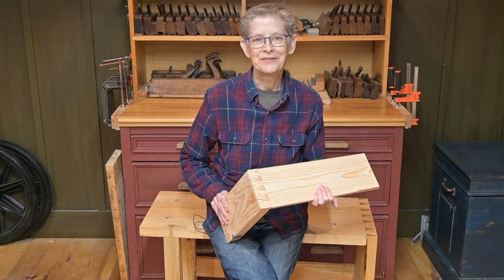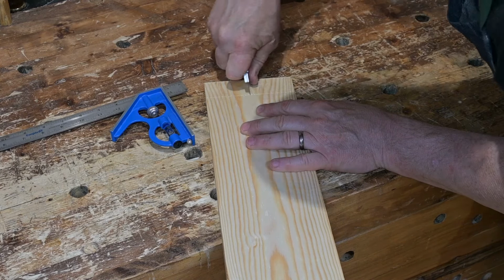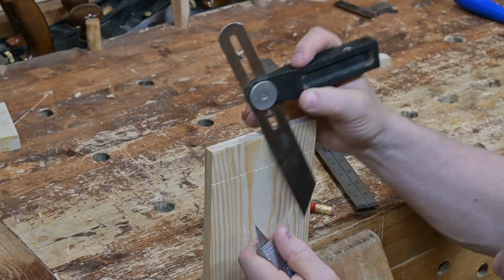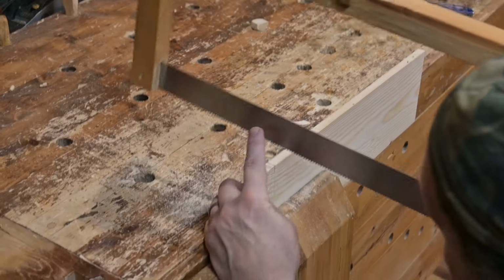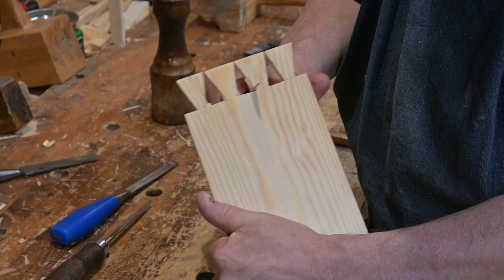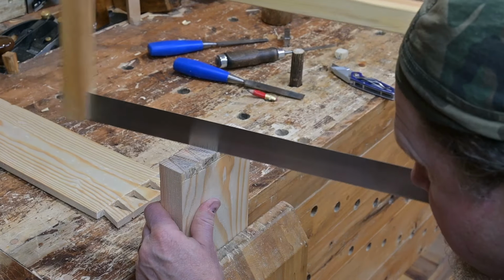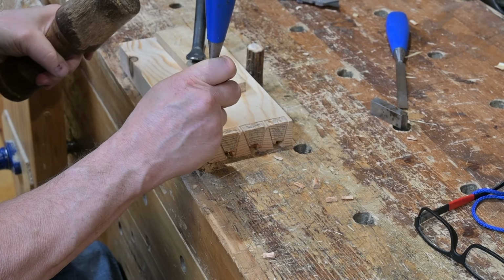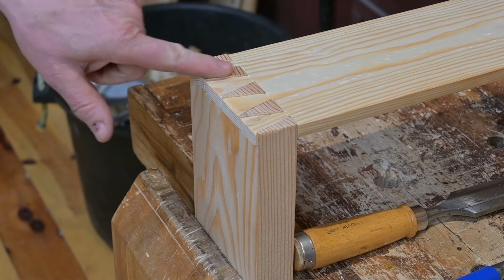Asymmetric Dovetails Using Only Hand Tools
In this video we demonstrate cutting and fitting dovetails for joining two pieces of wood of uneven thickness.

cabinetmaking. cabinetry 18thcentury woodworking

Products Used in Video:

Video Equipment:
* Nikon Z30
* Zoom Q2n video Recorder
* Tascam DR-10L
* Microphone-parts.com (microphone diaphragms)
* Benro Tripods

Wood Shop Tools:
* Veritas Planes
* Highland woodworking:  Saw-blades
* Empire Tool:  Levels
* Craftsman: Cordless Tools
* Marples:  Gouges & Chisels
* Narex: Gouges & Chisels
* Yarka: Gouges

Thumbnail Artwork:
Created by Sukey Watson
Prints/Cards Etc. available at:

Sukey the Frugal Frau (Sue Ann Watson) and her husband (Thomas Lloyd Thomas) are also composers and musicians whose music mainly  reflects the homestead and can do lifestyle they lead.  Their band artist name is Tungsten Carbide.   You can hear their music at:

At the end of this video I included an instrumental slow jazz piece,  titled
After Hours Cafe.

Frugal Frau strives to live like the woman of Proverbs 31: 10-31
10
[a]A wife of noble character who can find?    She is worth far more than rubies.
11
Her husband has full confidence in her    and lacks nothing of value.
12
She brings him good, not harm,    all the days of her life.
13
She selects wool and flax    and works with eager hands.
14
She is like the merchant ships,    bringing her food from afar.
15
She gets up while it is still night;    she provides food for her family    and portions for her female servants.
16
She considers a field and buys it;    out of her earnings she plants a vineyard.
17
She sets about her work vigorously;    her arms are strong for her tasks.
18
She sees that her trading is profitable,    and her lamp does not go out at night.
19
In her hand she holds the distaff    and grasps the spindle with her fingers.
20
She opens her arms to the poor    and extends her hands to the needy.
21
When it snows, she has no fear for her household;    for all of them are clothed in scarlet.
22
She makes coverings for her bed;    she is clothed in fine linen and purple.
23
Her husband is respected at the city gate,    where he takes his seat among the elders of the land.
24
She makes linen garments and sells them,    and supplies the merchants with sashes.
25
She is clothed with strength and dignity;    she can laugh at the days to come.
26
She speaks with wisdom,    and faithful instruction is on her tongue.
27
She watches over the affairs of her household    and does not eat the bread of idleness.
28
Her children arise and call her blessed;    her husband also, and he praises her:
29
“Many women do noble things,    but you surpass them all.”
30
Charm is deceptive, and beauty is fleeting;    but a woman who fears the Lord is to be praised.
31
Honor her for all that her hands have done,    and let her works bring her praise at the city gate.